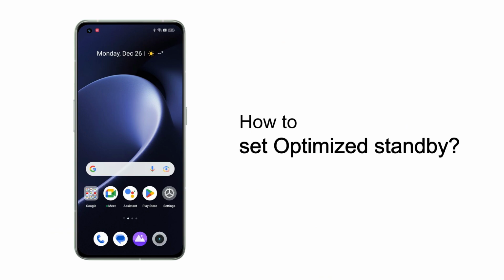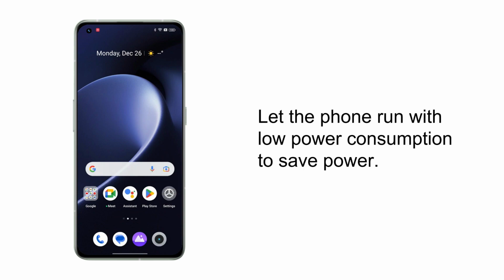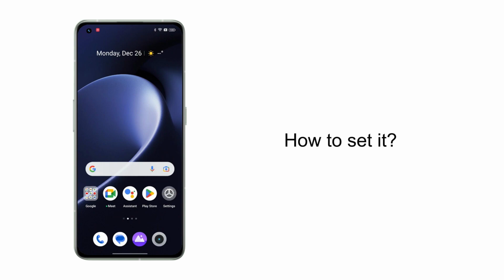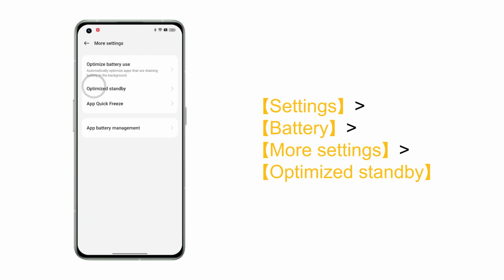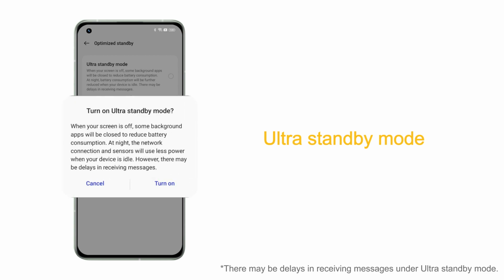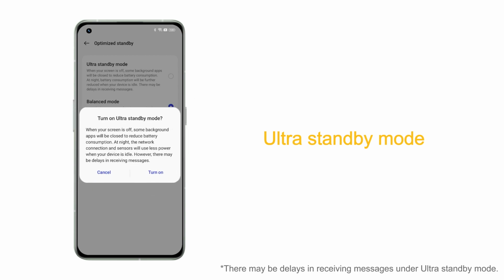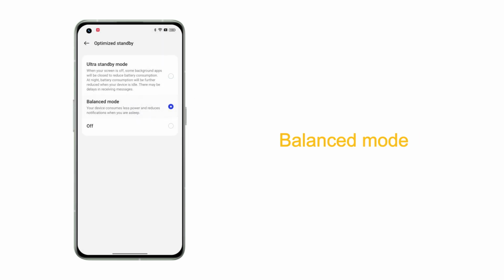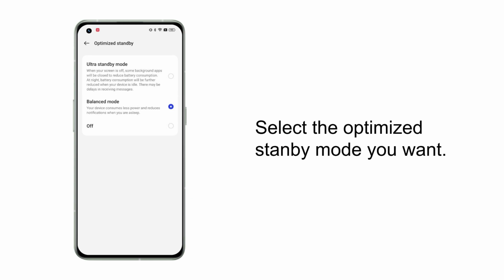realme | Quick Tips | How to set Optimized standby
Optimized standby function can increase the standby life of the mobile phone. So how to set it? This video will tell you.